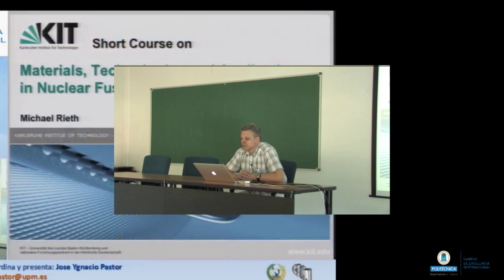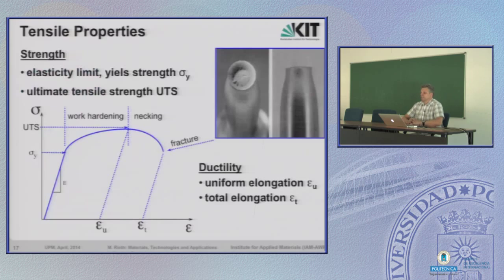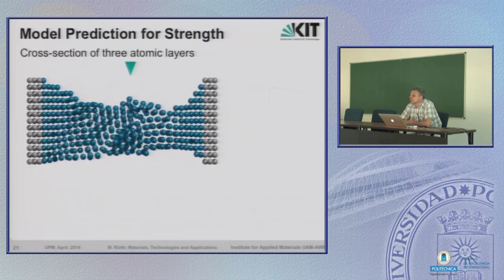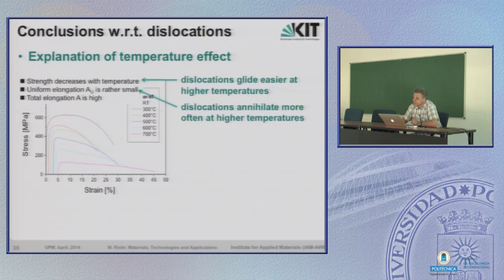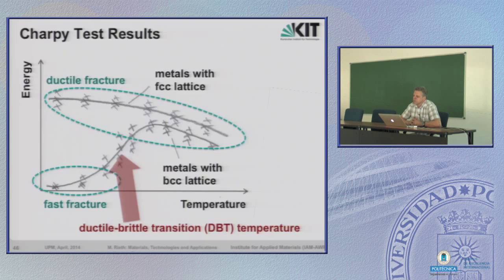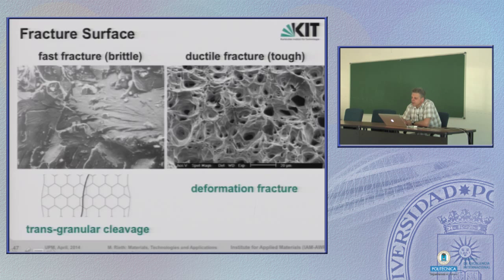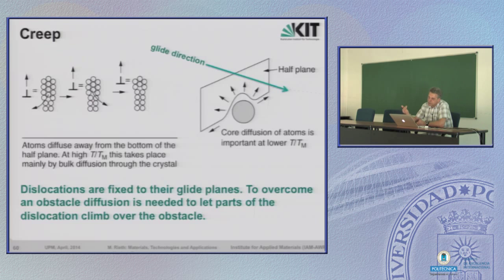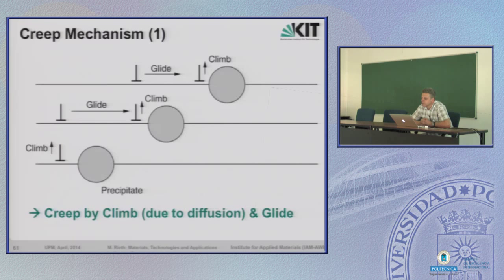Short course on Materials, Technologies and Applications in Nuclear Fusion 1/6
Short course on Materials, Technologies and Applications in Nuclear Fusion.

Prof. Dr. Michael Rieth

Fusion Materials Development Topical Group Chair of the FP7
Head of High Temperature Materials Group
Institute for Advance Materials
Karlsruhe Institute of Technology (KIT), Germany

Session I: Deformation and damage mechanisms in metals
 Structure and defects (metallic bonds, lattice, crystallography, grains, phases, …)
 Material properties and underlying mechanisms (elasticity, plasticity, toughness, fatigue, creep, …)
  Irradiation damage (basics, dpa, hardening, swelling, transmutation embrittlement, …)
Departamento de Ciencia de los Materiales. ETS de Ingenieros de Caminos, Canales y Puertos Universidad Politécnica de Madrid